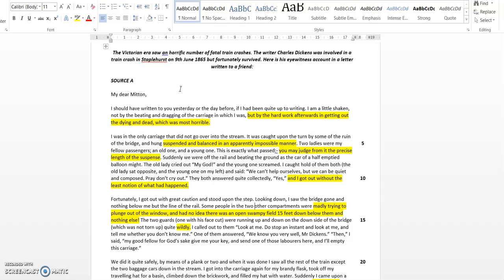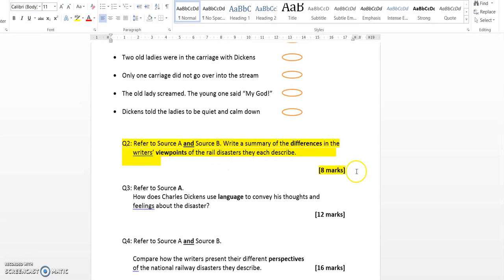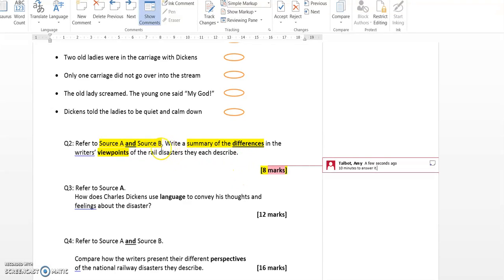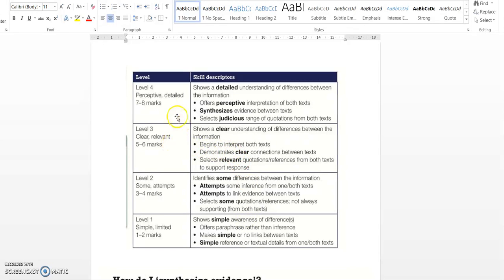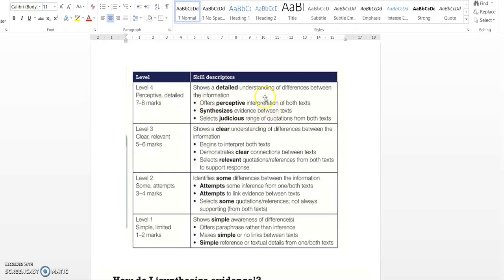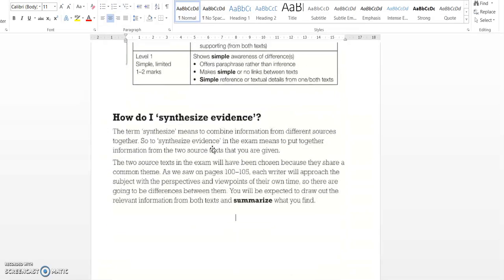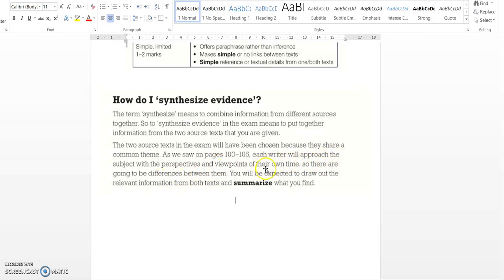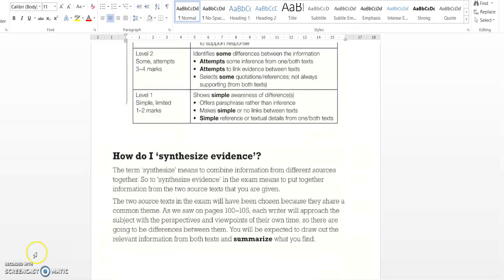Paper 2 Question 2 Part 1